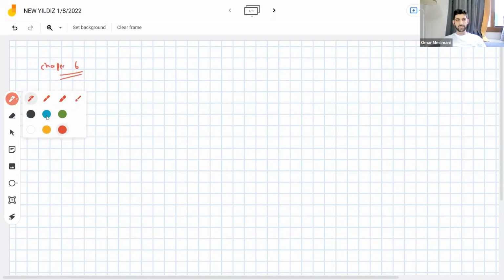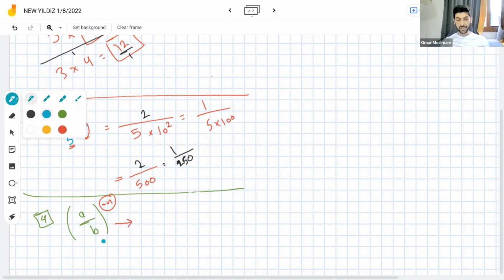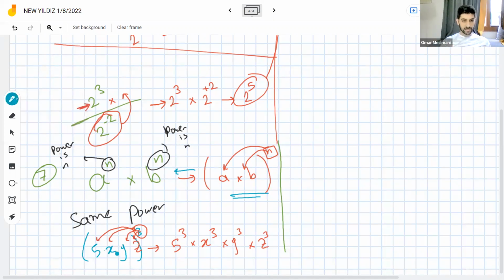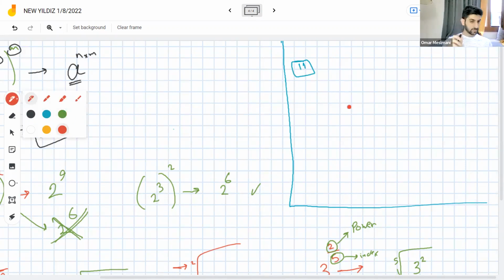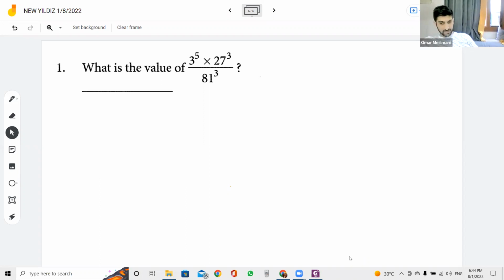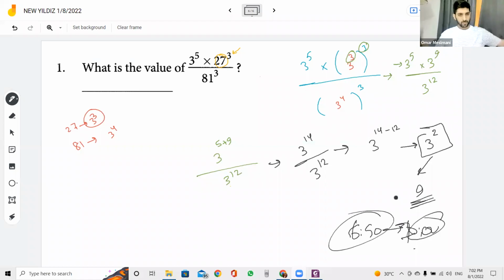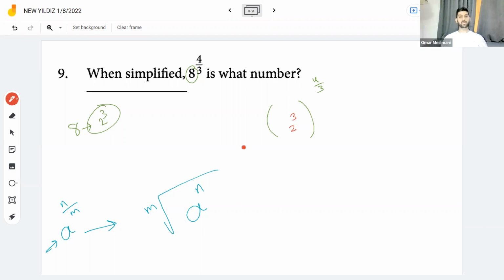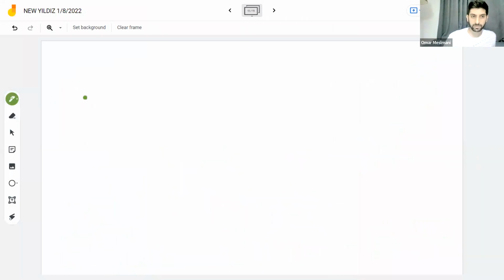sat online math 1/8/2022